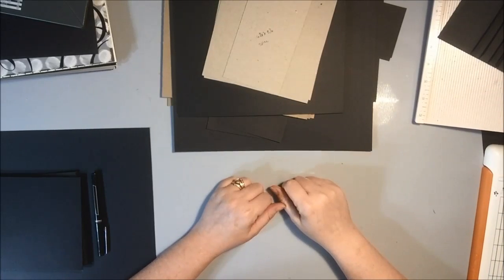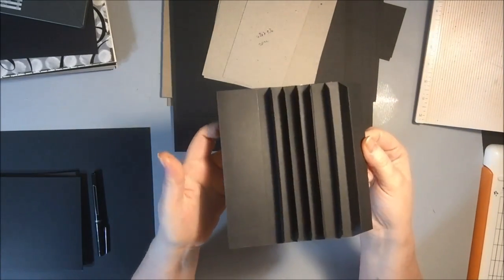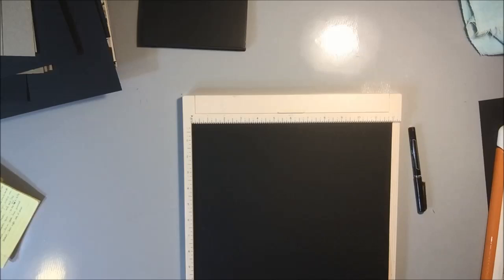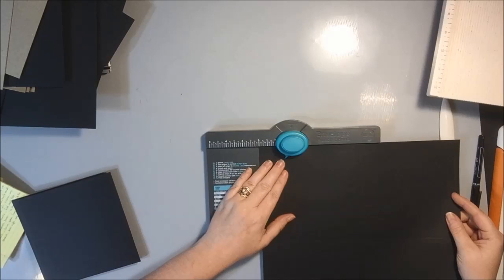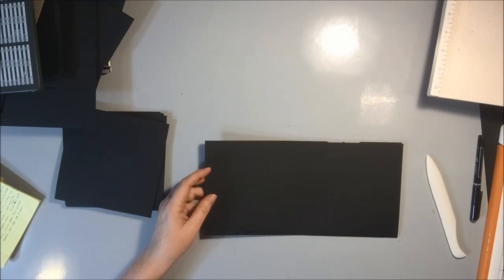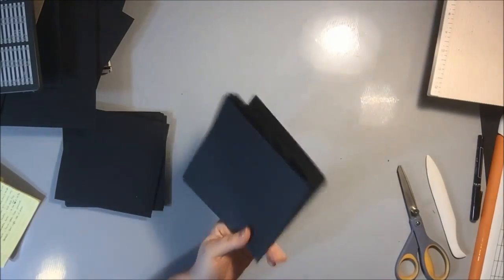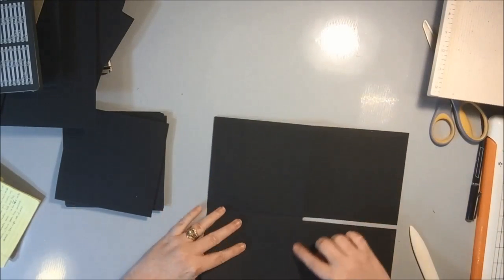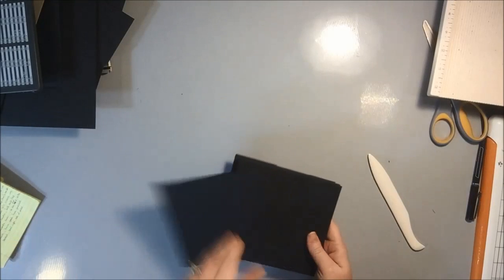Graduation Cap Box & Mini Album - Part I (Pages) | BBsButterfly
I am creating a special graduation gift for a friend's son. This will be a multi-part video. In part 1, I am creating the pages.